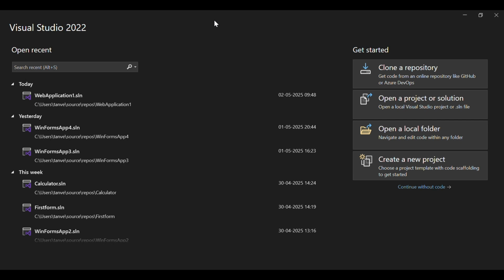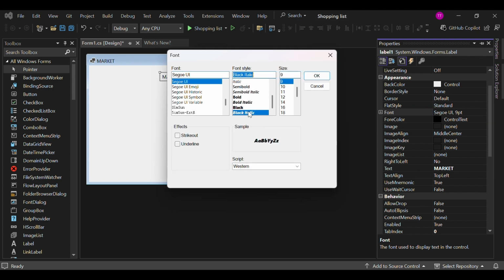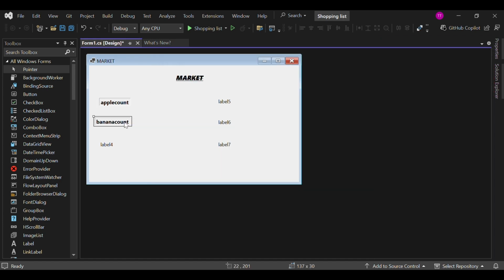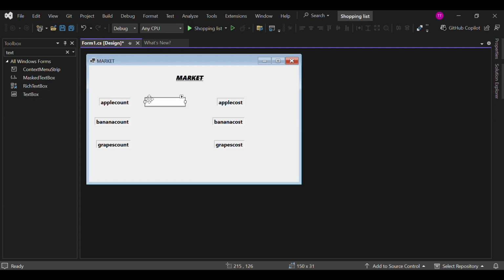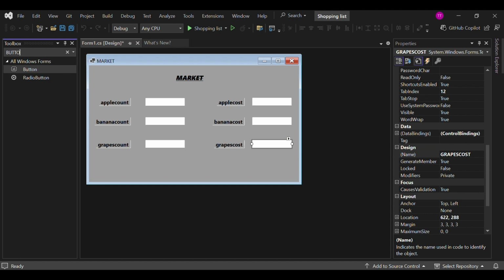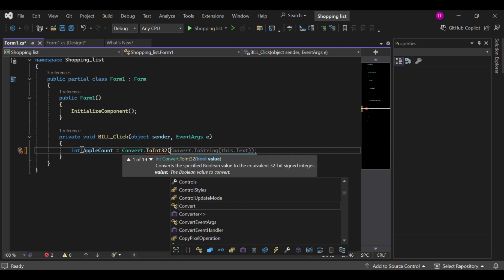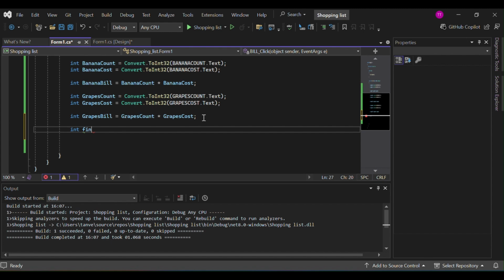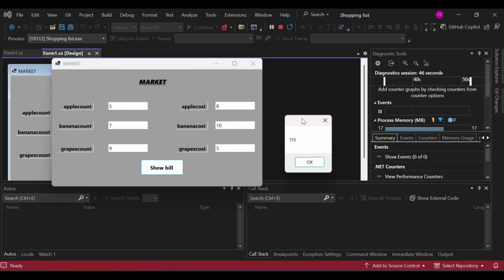How to code windows form part-2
namespace Shopping_list
    public partial class Form1 : Form

        private void BILL_Click(object sender, EventArgs e)
            int AppleCount = Convert.ToInt32(APPLECOUNT.Text);
            int AppleCost = Convert.ToInt32(APPLECOST.Text);

            int AppleBill = AppleCount * AppleCost;

            int BananaCount = Convert.ToInt32(BANANACOUNT.Text);
            int BananaCost = Convert.ToInt32(BANANACOST.Text);

            int BananaBill = BananaCount * BananaCost;

            int GrapesCount = Convert.ToInt32(GRAPESCOUNT.Text);
            int GrapesCost = Convert.ToInt32(GRAPESCOST.Text);

            int GrapesBill = GrapesCount * GrapesCost;

            int final = AppleBill + BananaBill + GrapesBill;

            MessageBox.Show(final.ToString());